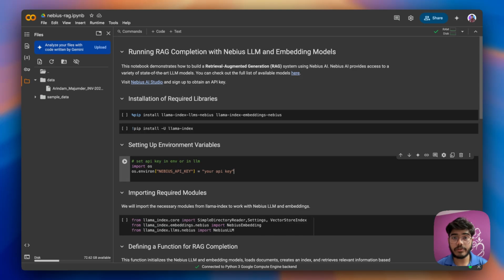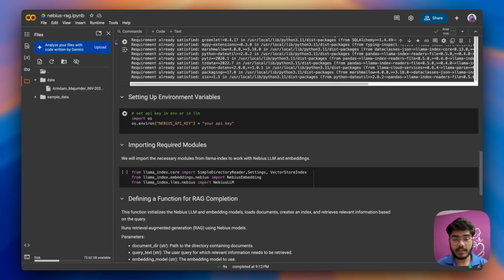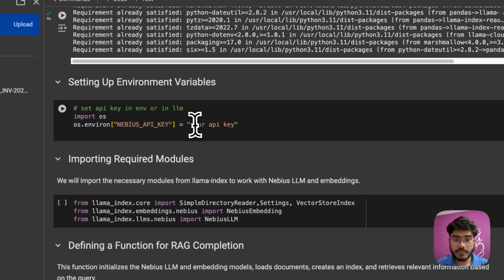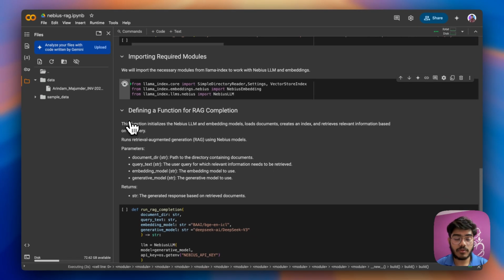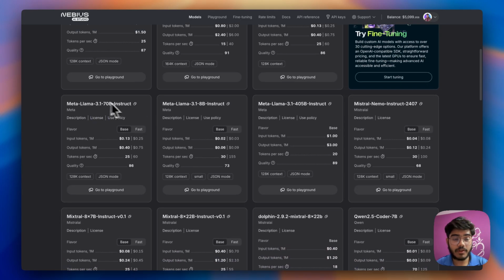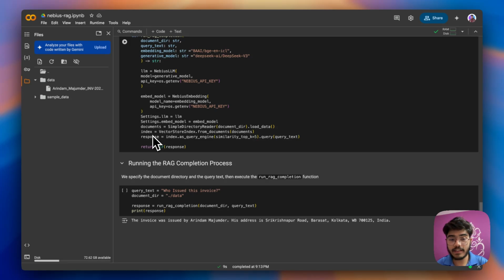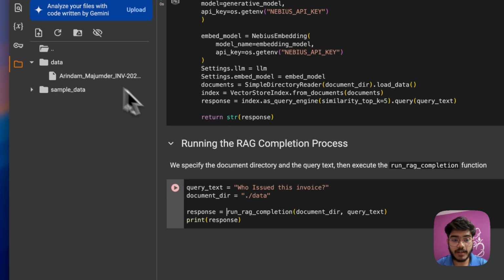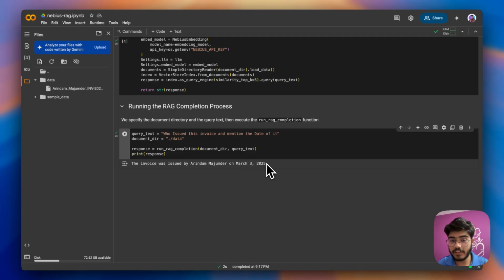How to Build a RAG System Using LlamaIndex & Nebius AI under 5 Minutes (Step-by-Step Guide)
In this video you'll learn how to build a Simple RAG system using LlamaIndex and Nebius AI.

Nebius AI provides access to a variety of state-of-the-art LLM models. You can check out the full list of available models.

LlamaIndex is a framework for building retrieval-augmented generation (RAG) applications by connecting LLMs with structured and unstructured data sources using indexing, embedding, and querying.

0:00 - Introduction
0:24 - Installing Required Libraries
0:51 - Setting up Environment
1:54 - Importing Required Modules
2:08 - Main RAG Function
3:39 - Generating Response
4:36 - Outro